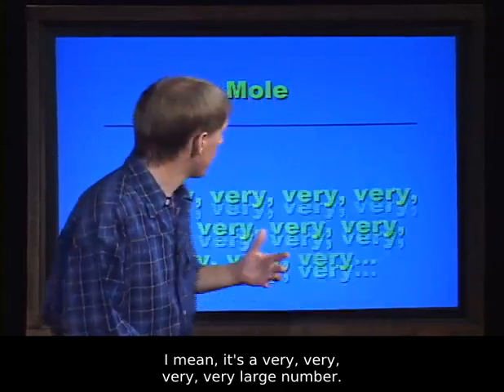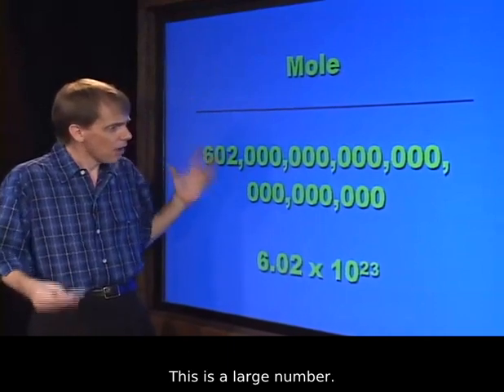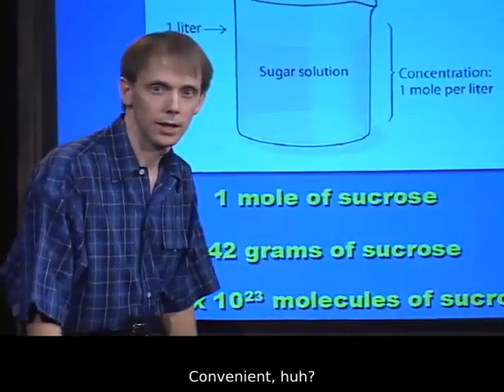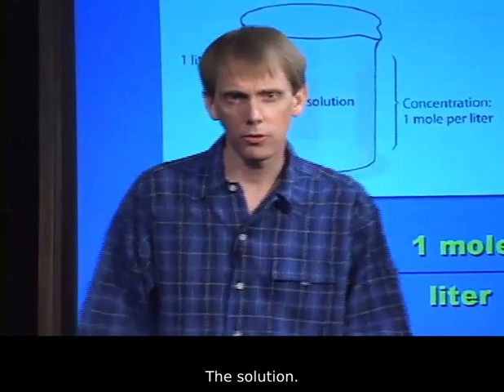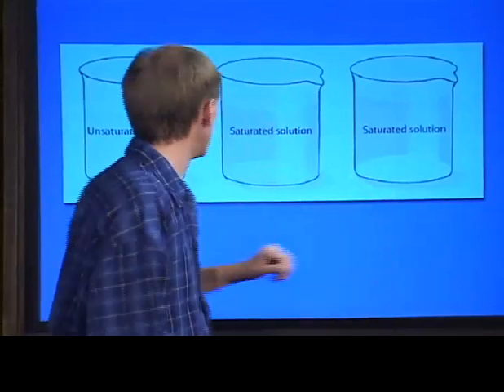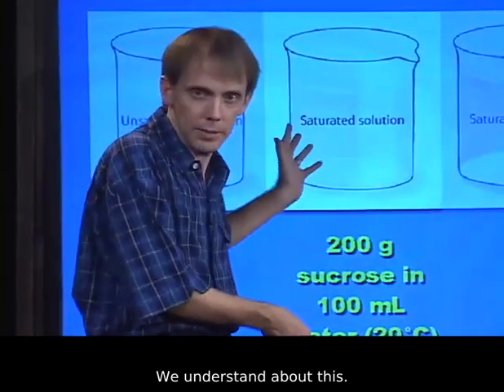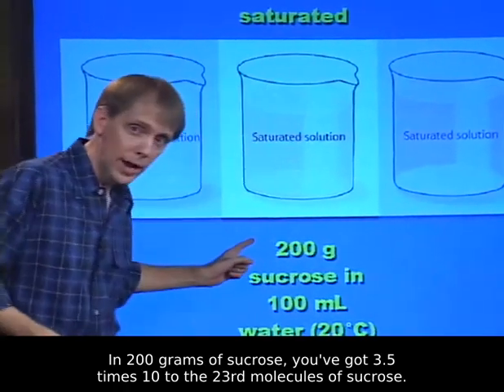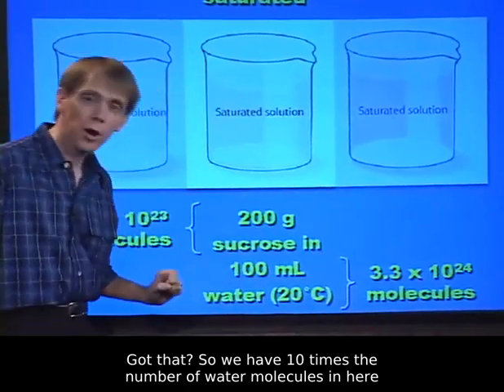Topic Video: Mole